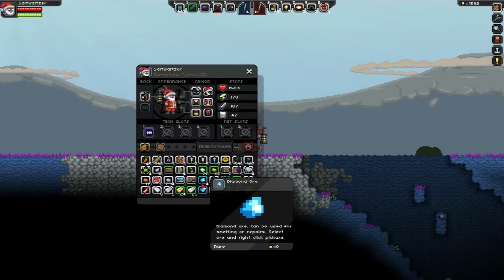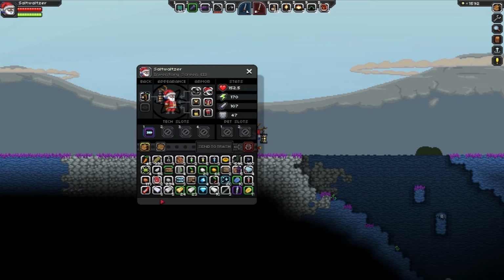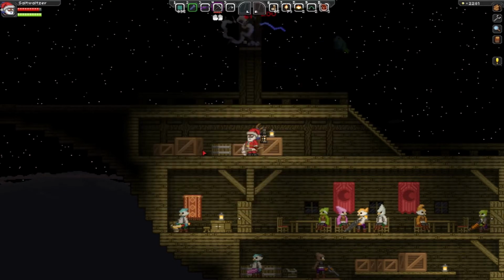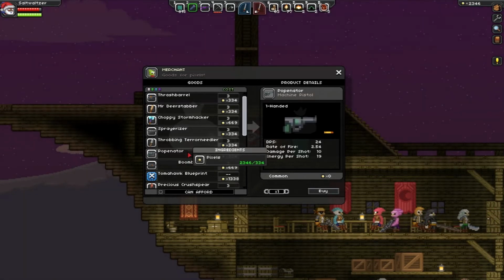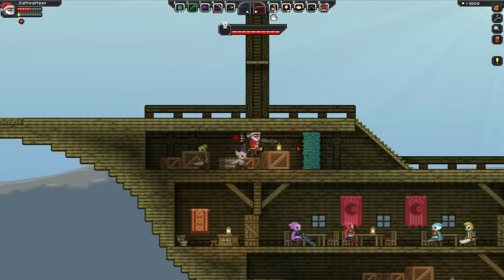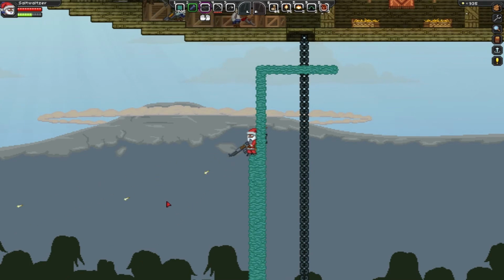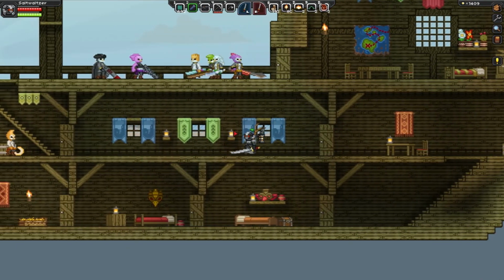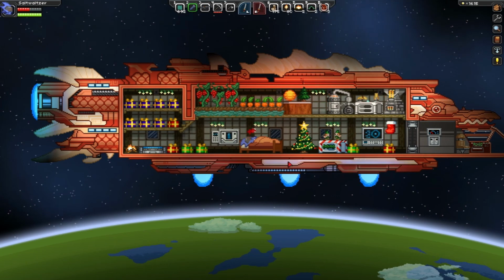Let's Play Starbound Beta - Episode 11: AIRSHIPS!?!?!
NOTE: This game has just entered Early Access Beta on Steam, it is NOT FINISHED, the devs are frequently adding elements & making changes. Please keep this in mind as there may be bugs or odd behaviors but this is NOT the finished product!

Starbound is a game developed by Chucklefish. It is a sandbox style game that randomly generates almost everything in the game from terrain & planets, to weapons & mobs on the planets. It has a combination of a lot of different gameplays similar to games like Terraria, Minecraft, FTL, & a few others but when you add it all up it becomes a great, unique game all it's own. It's A TON OF FUN & I hope you all enjoy.